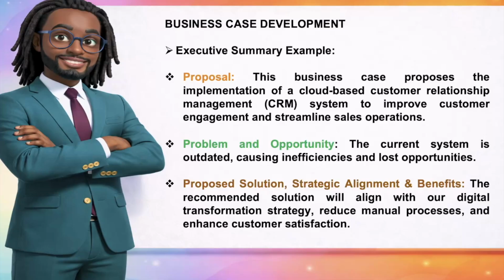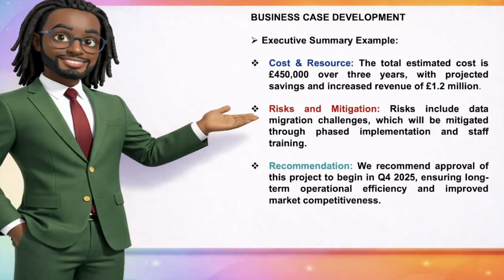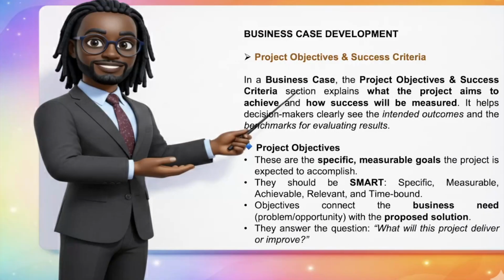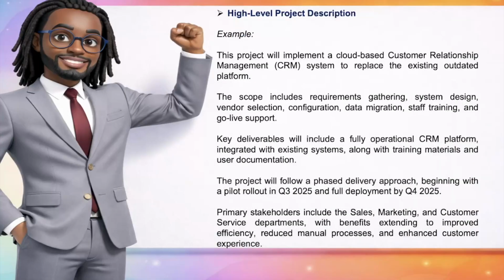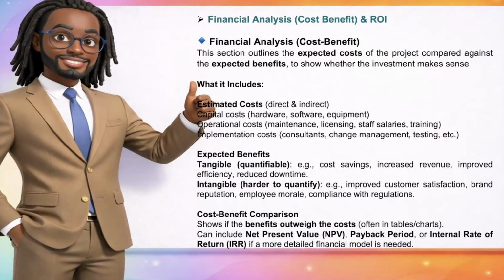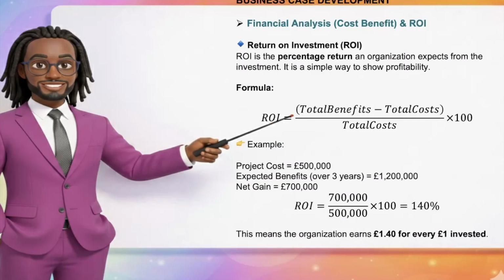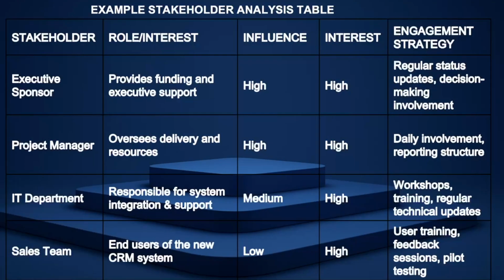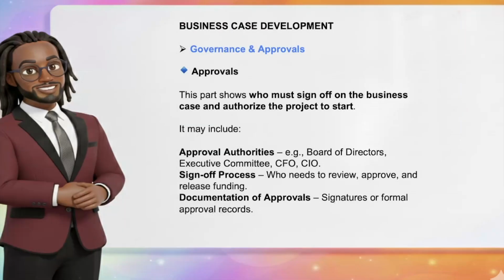How to write a Business Case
Learn how to write a business case step by step in this complete tutorial. In this video, I walk you through a real business case example, explain the key sections including executive summary, financial analysis, stakeholder analysis, and more. Download the FREE business case template in the description!

📥 Download the Business Case Template

Chapters:
0:00 – Intro
1:15 – What is a Business Case?
3:30 – Executive Summary Example
6:45 – Business Need & Justification
10:20 – Project Objectives & Success Criteria
14:50 – Financial Analysis (ROI & Cost-Benefit)
18:30 – Stakeholder Analysis
22:00 – Risk Assessment & Mitigation
25:40 – Closing & Template

Music powered by BreakingCopyright:    • 🍀 Chill Instrumental [Non Copyrighted Musi...